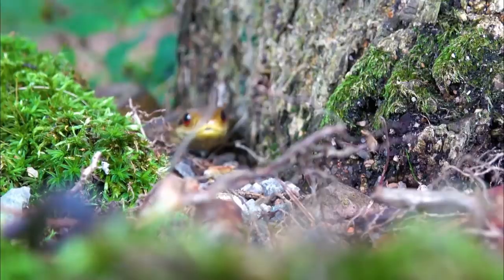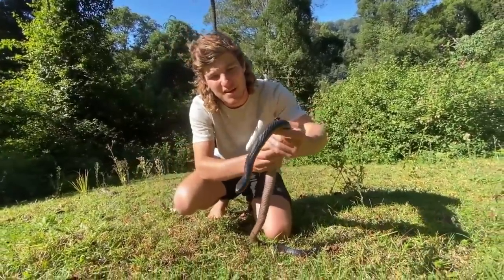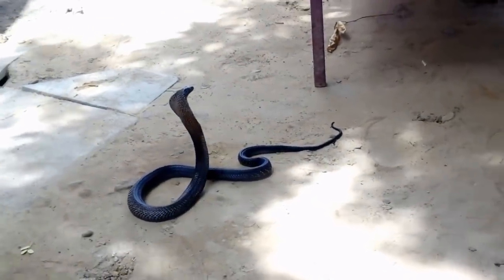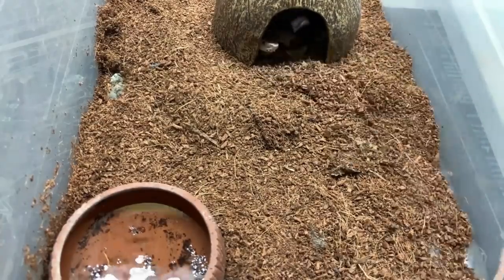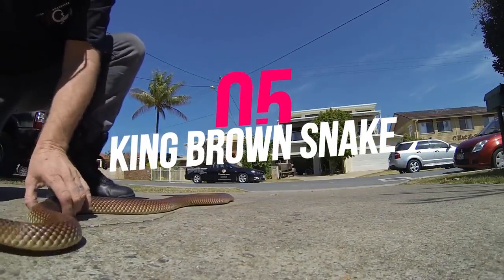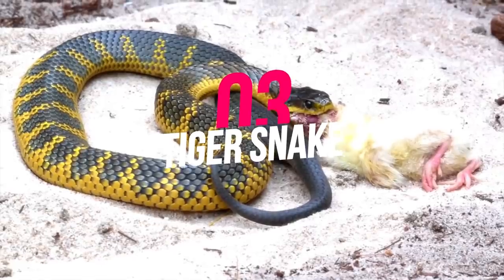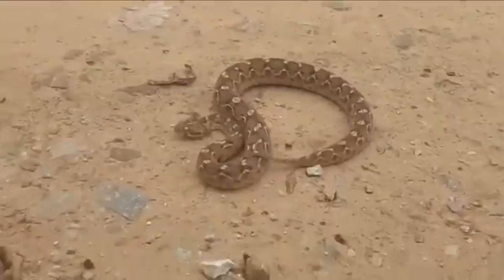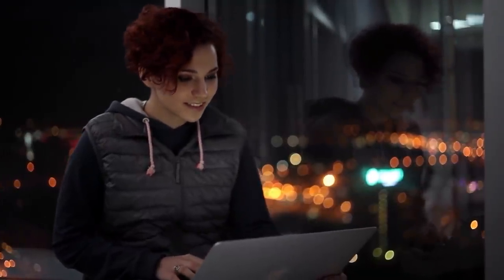Top 10 Deadliest Snakes On The Planet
Top 10 Best is the #1 place for all of the newest, most informative, and awe-inspiring lists to make your day all the more bright.

Whether it’s a National  Geographic documentary or a horror film: the sight of a snake crawling around is always a terrifying one.
However, most people don’t know that of the more than 600 species of venomous snakes found on Earth, only about 200 can do any real damage to humans.

10. Red-Bellied Black Snake

This snake is indigenous to Australia and can be found in great concentration in the Queensland region.
A Red-Bellied Black Snake is a dark, glossy snake that fades into a bright red and then into a pink cream underneath its body, which can grow up to 2.5 meters and lives in wet, swampy areas, using the cold water to cool itself off.
They eat fish, frogs, lizards... and even other snakes!
These snakes are highly venomous, with symptoms including nausea and dizziness the first to appear after getting bitten.
Though the snake is shy and doesn’t normally act aggressively unless seriously provoked, Australians have frequent encounters with this snake and give it a wide berth.

9. Southern Death Adder

The Southern Death Adder is another snake that can be found in Australia.
 The Death Adder is thought to be one of the most dangerous snakes in the world.
Before antivenom was developed, up to 60% of Death Adder bites resulted in death.
It has a thick body that can grow to 3.3 meters long with a broad triangular head.
At almost 1 centimeter in length, these snakes have the longest fangs of all the snakes in Australia!
The Death Adder eats small mammals and birds, with a hunting style that makes it extremely unique and dangerous.
This snake doesn’t go out in search of food.
Instead, it uses its earth toned back to blend into the surroundings and waits for prey.

8. King Cobra

One of the biggest snakes in the world, the King Cobra can be found throughout Southeast Asia.
This snake can grow almost 20 feet long and can push its upper body up to stand up straight like a human!
It also has an iconic hood around its face that flares out when threatened!
King Cobras are venomous, and even though their venom isn’t very strong they can inject enough in one bite to kill 20 humans - or an entire elephant if you prefer that measuring system!
Despite all this, King Cobras are shy animals and they prefer not to attack, though they’re very protective over their young and will attack if they feel their babies are in danger.

And for the rest of the list, continue watching the video!